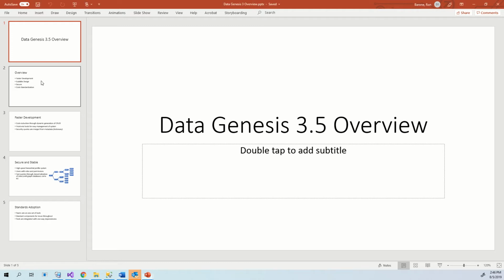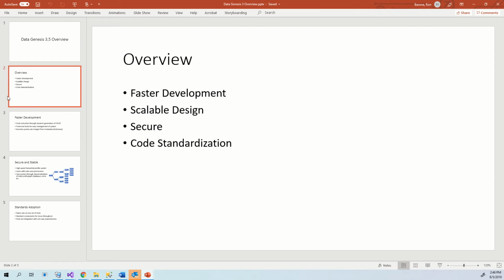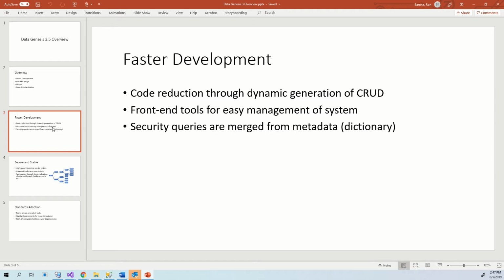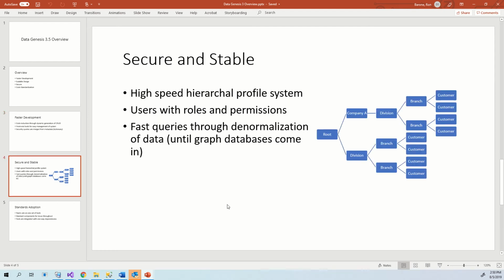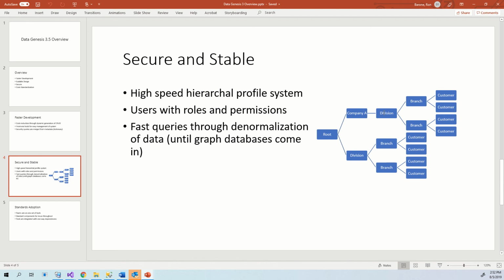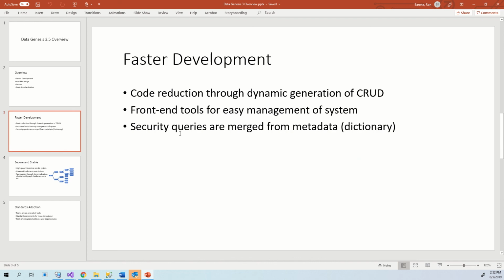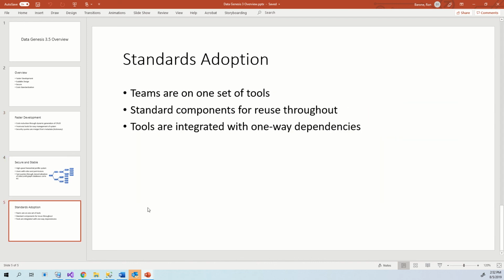001 DG35 Overview